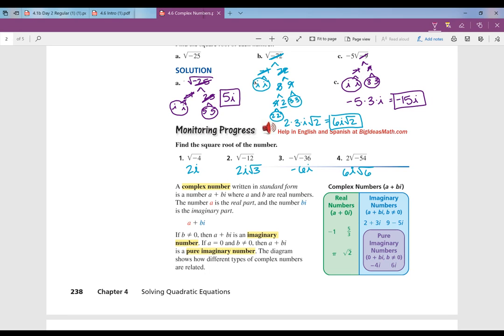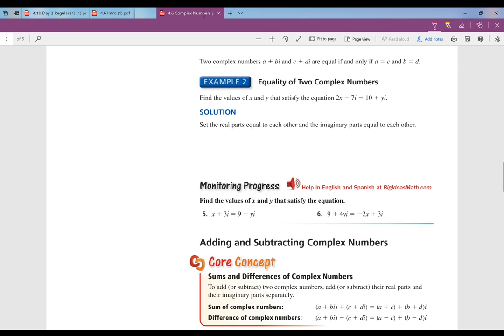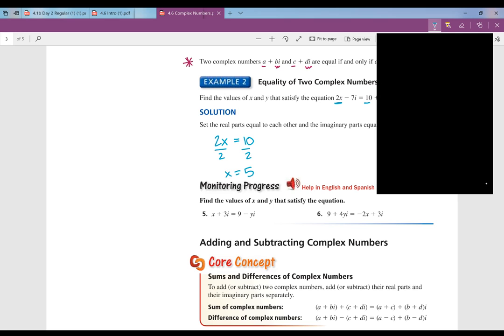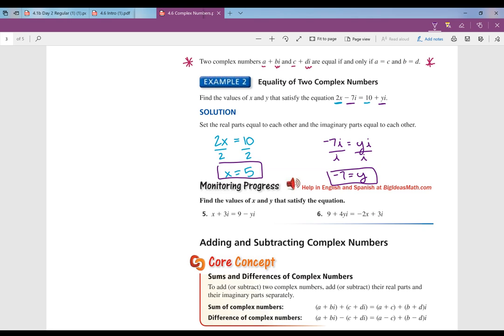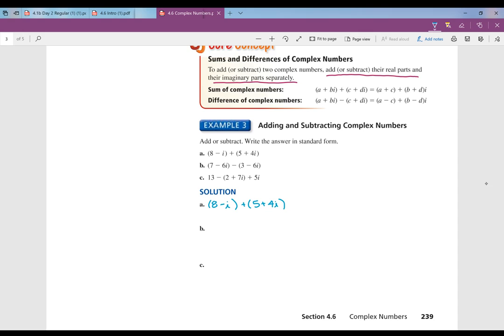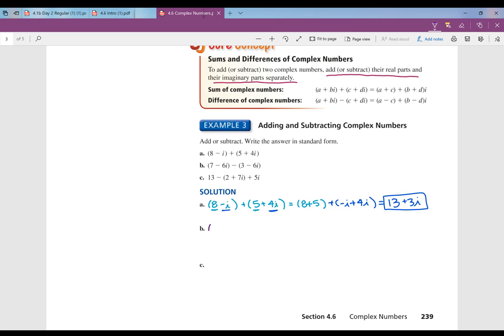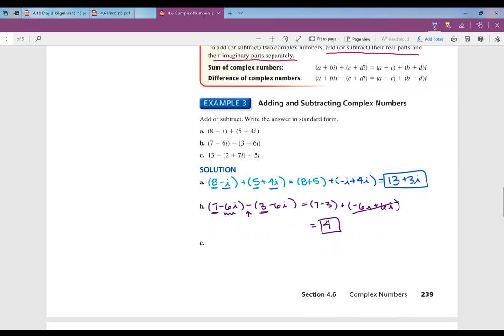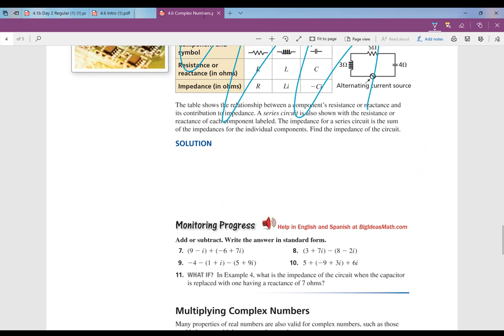4.6 Complex Numbers (Video #3)